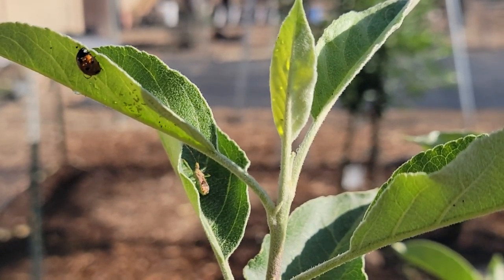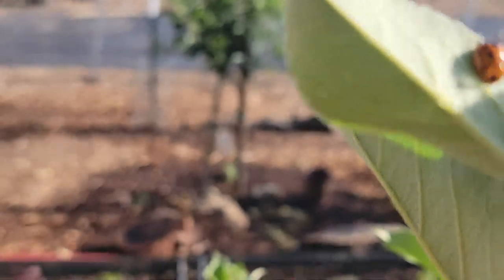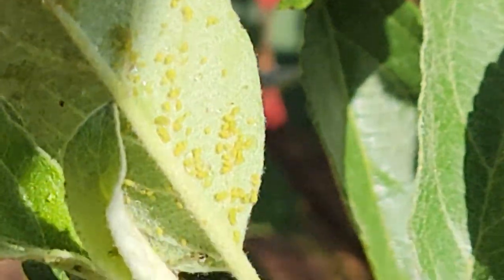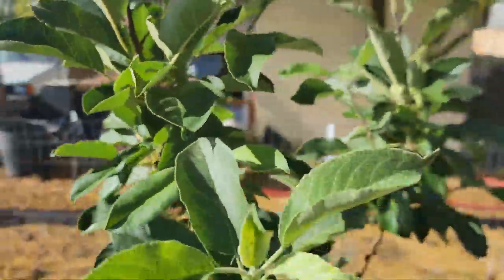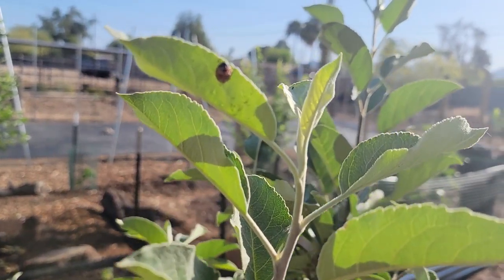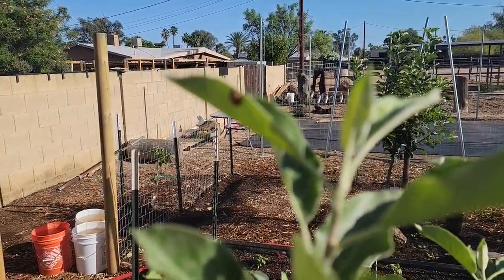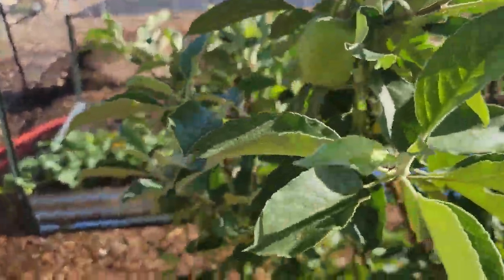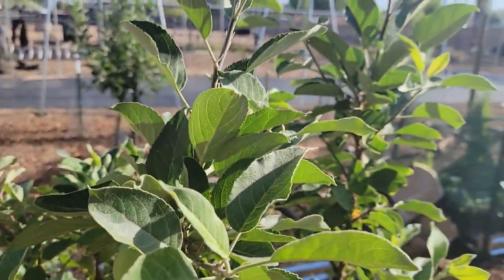Aphids and Ladybugs 🐞 | Spotting the Tells and Sensemaking in a Complex Adaptive System